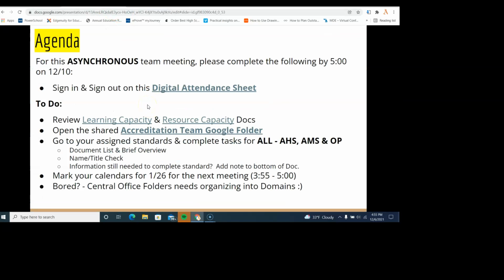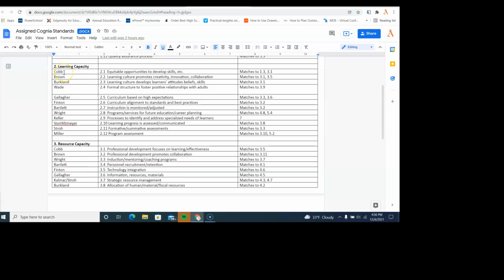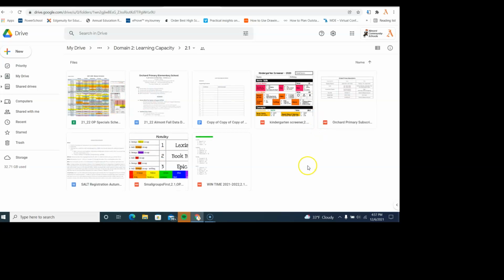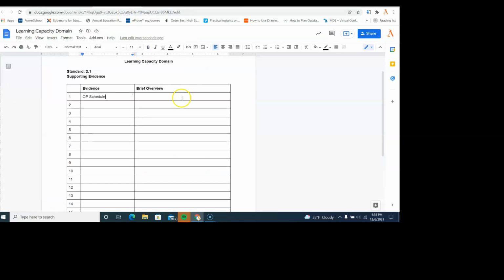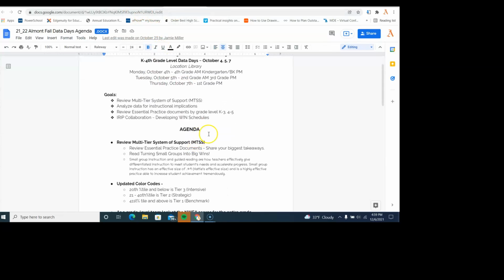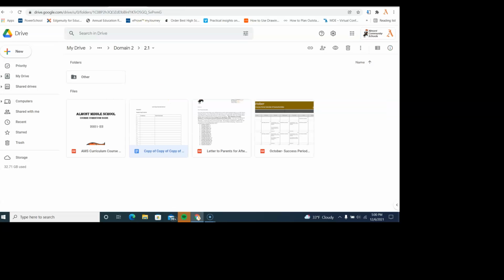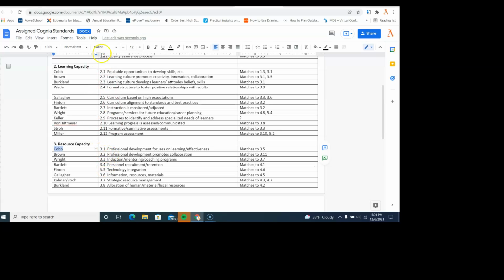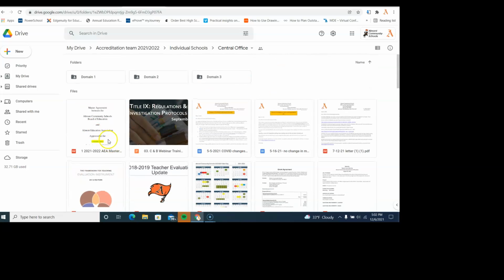Accreditation Team Mtg #4